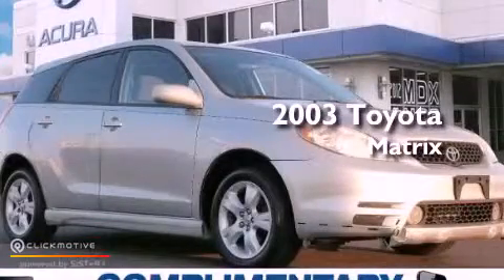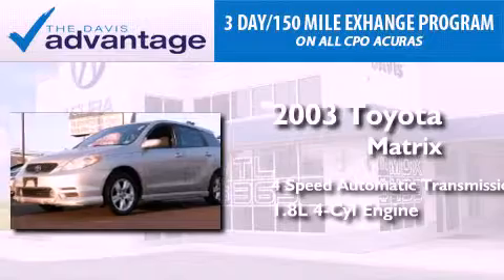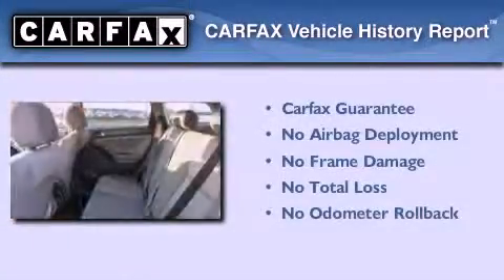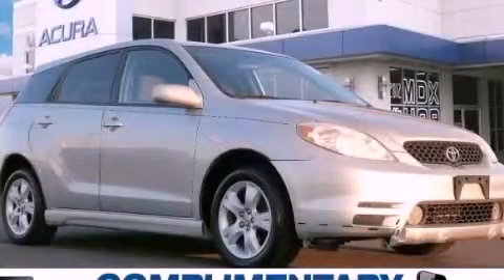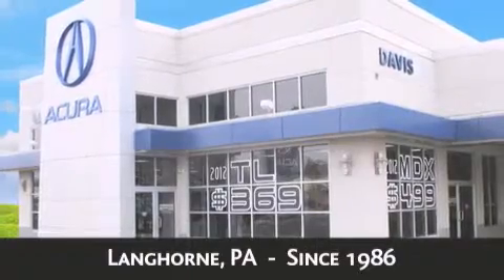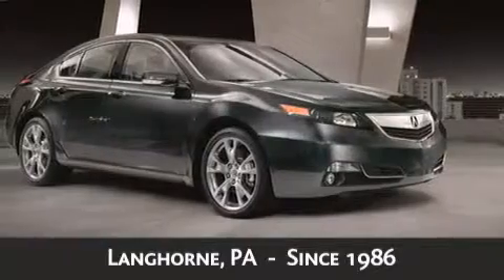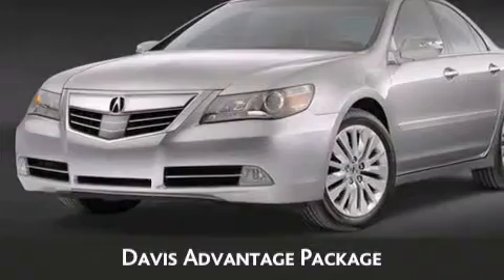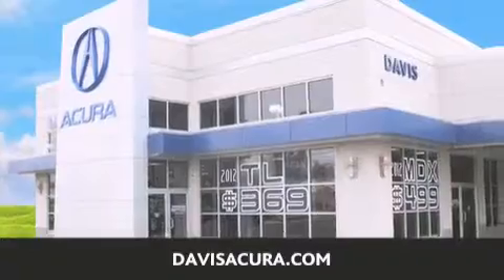Pre-Owned 2003 Toyota Matrix Langhorne PA 19047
Year : 2003
 Make : Toyota
 Model : Matrix
 Engine : Gas I4 1.8L/110
 Trans . : Automatic
 Exterior : Lunar Mist Metallic
 Miles : 130,859
 Interior : Dark Gray
 Stock : 2124344B